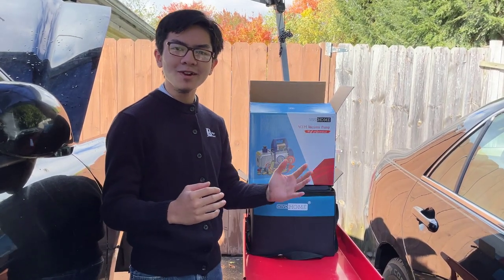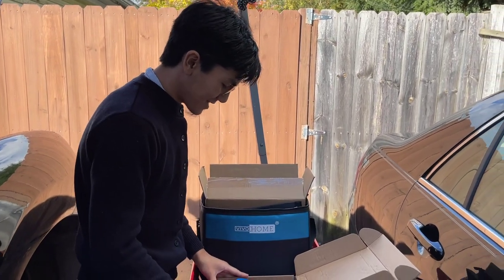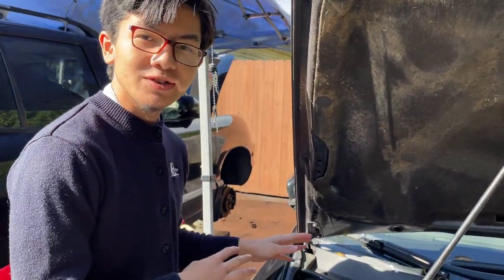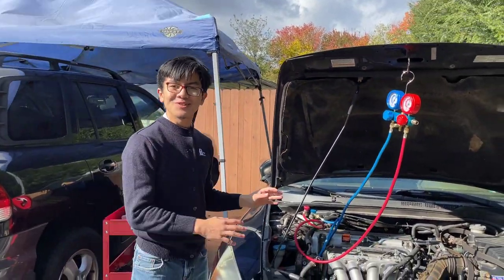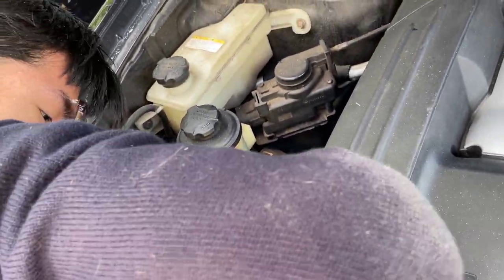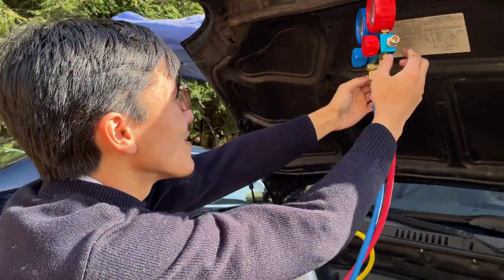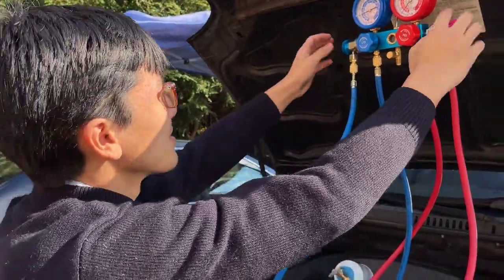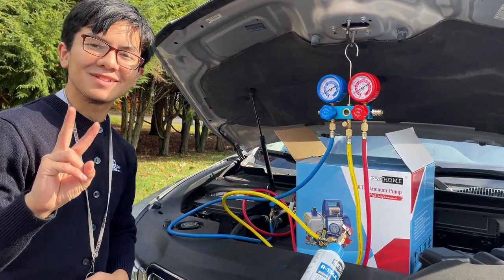AC Manifold Gauge Set How It Works | Attach Assemble Connect Hook Up Pressure Use VIVOHOME R134a Kit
In this video, young DIY mechanic Aiman will show you how to assemble, properly attach & hook up the connectors on an AC air conditioning manifold gauge set, in this case is a VIVOHOME brand but should be same or similar process for any other refrigerant set & kit. There are many kits on the market today and most of them come with vacuum pump and other accessories. Here are the ad links to the most popular brand with a high positive ratings and five star reviews

1. | VIVOHOME 110V 1/3 HP 4CFM Single Stage Rotary Vane Air Vacuum Pump and R134a AC Manifold Gauge Set Kit with Leak Detector Carry Bag for HVAC Air Conditioning Refrigeration Recharging ETL Listed
2. | Orion Motor Tech AC Gauges, AC Manifold Gauge Set for R134a R12 R502 Refrigerant, 3 Way Car AC Gauge Set with 5FT Hoses Couplers & Adapter, Puncturing & Self Sealing Can Tap Freon Charge Kit
3. | Yellow Jacket 42006 Series 41 Manifold with 3-1/8" Gauge, psi, R-22/134A/404A
4. | Robinair 34288NI New Economy R-134A Recover, Recycle, Recharge Machine, Gray
5. | XtremepowerUS 3CFM 1/4HP Air Vacuum Pump HVAC R134a R12 R22 R410a A/C Refrigeration Kit AC Manifold Gauge R134 Can Tap Included Carrying Tote

Most of the gauge kit you can buy are similar in functions, many are just re-branded with generic names, but the one we choose to purchase has the highest positive reviews on Amazon, relatively cheap and inexpensive compared to local auto parts & hardware stores such as Advanced Auto Parts, Autozone, O'Reilly, Lowes, Home Depot or Harbor Freight Tools.

Originally we were going to do unboxing,  assembly instructions, first impression and initial reviews but we decided to to open and made sure the kit worked by hooking it up to our cars AC system low and high port and tested the unit.  We connected the gauges to 4 different cars (Honda Accord, Hyundai Santa Fe, Civc & Acura MDX) in an attempt to show you the different pressure readings - on a non working car, on a car that is idle and on a car while the engine is running.  Basically how AC gauges work for beginners or HVAC-R for dummies.  We would've done "everything you need to know" but we are not experts in this field.

So What is a manifold set?  Manifold gauge sets, sometimes called HVAC gauges or refrigeration gauges, diagnose and repair refrigerators or cooling systems. They measure both low- and high-refrigerant pressure with either digital or mechanical gauges to troubleshoot issues such as leaks or to help when evacuating and recharging a system.

A manifold gauge set will also let you determine if your system is fully charged or not, or if your system is losing pressure at a rate that indicates there is a large leak. Even if you won't be servicing the system yourself, it will help you determine whether you need repairs or just a recharge.

A manifold gauge set will have red, blue, and yellow hoses.
The blue is for low-pressures and the red is or high-pressures.
The yellow hose can go to either low side or high side depending on which valve is open.

What should my A C pressures be?  What are normal operating pressures for 134a?  An A/C System that is working properly should have 150 PSI on the high side and 30 PSI on the low side. What should AC pressure be with engine off?  Pressure will equalize. High side should read the same number.  Should be between 90-110 psi.

Aiman is not a professional and not a certified ASE mechanic.  If you're looking for instructions or steps on how to fix or diagnose problems with your car, SUV, minivan or vehicle repair, how to remove, replace or install parts, you should always watch more than just one videos.  The videos should always be used only as a guide.  Manufacturers always recommend using genuine OEM parts but sometimes cheaper aftermarket can be as good as the originals.